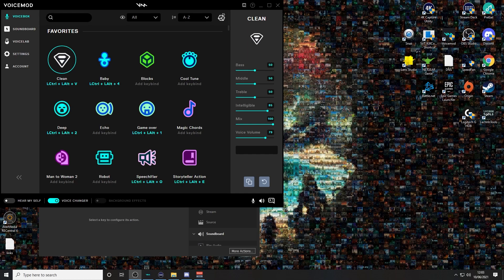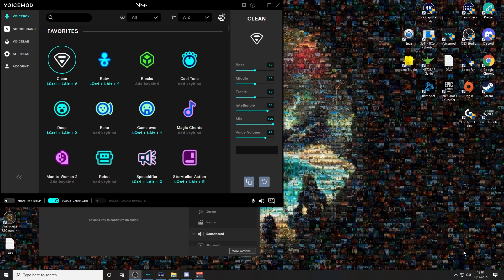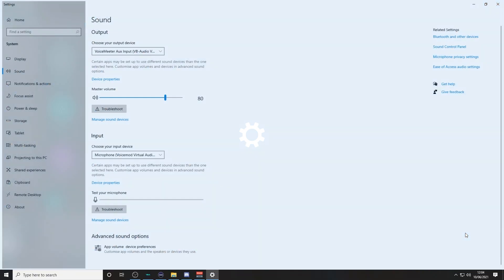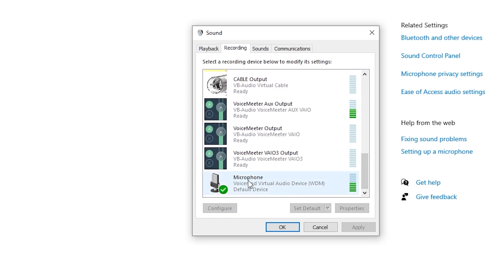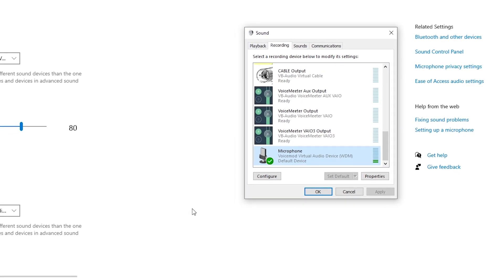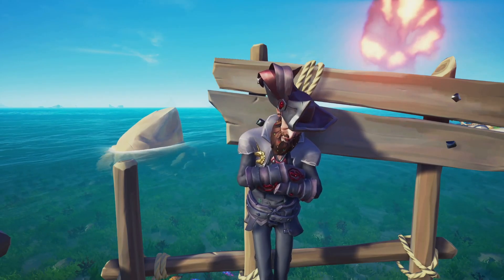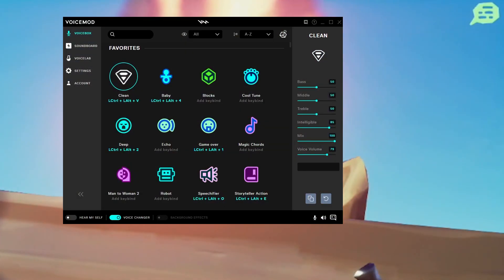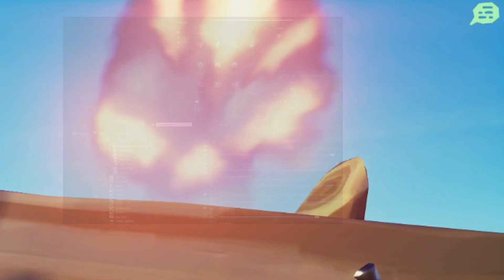Fix Microphone or VoiceMod In Sea of Thieves, Discord, Zoom etc. // Set Default Mic Input on PC